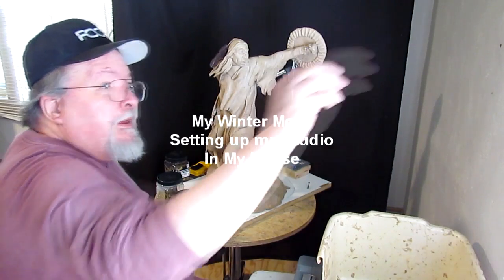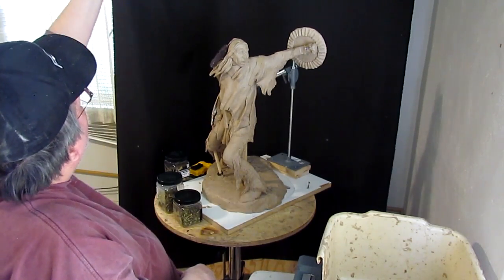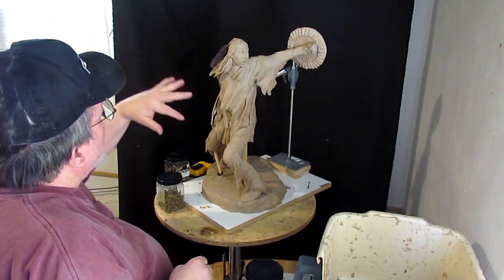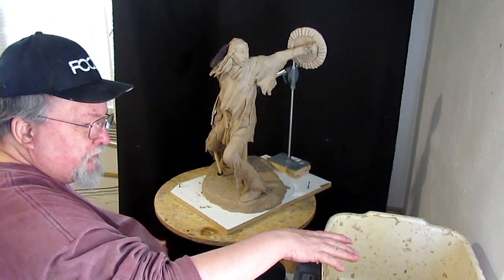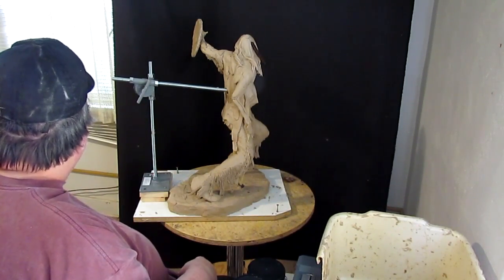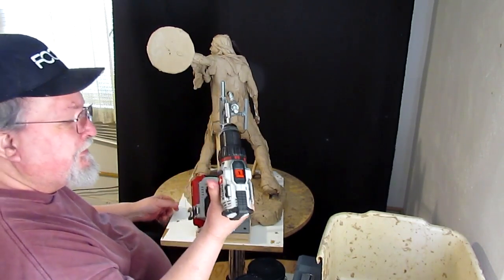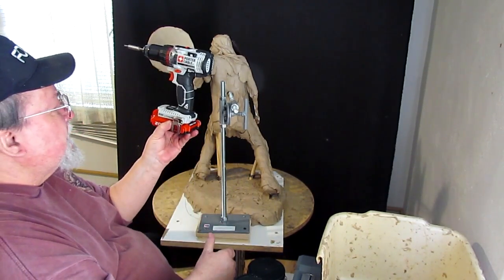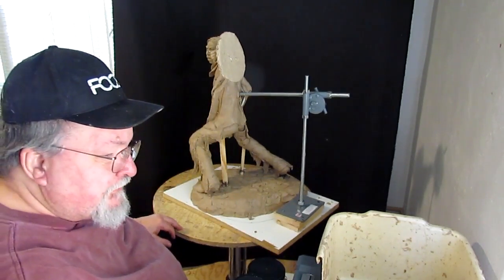My Winter Setup - Studio Moving Back To My House for the Winter